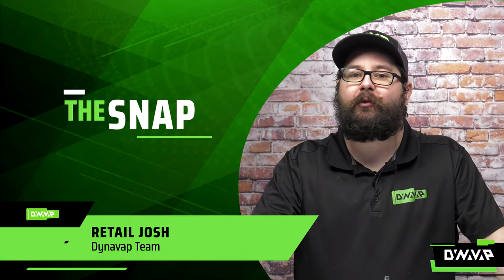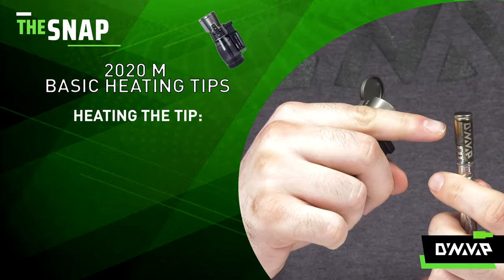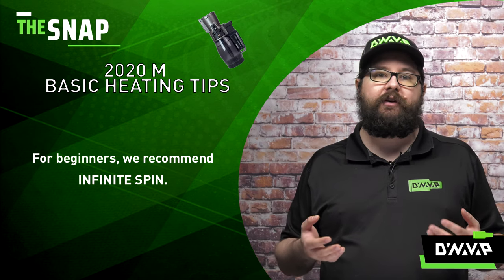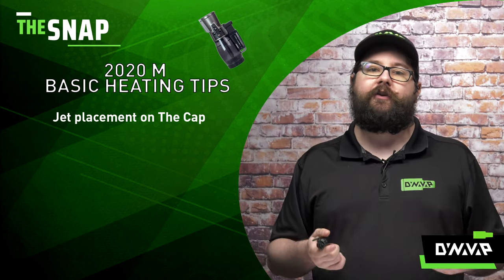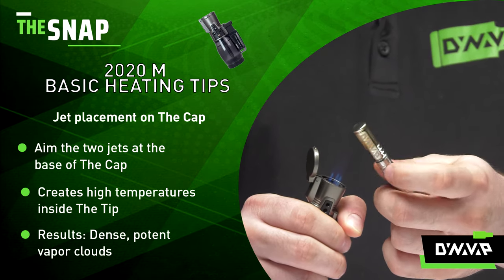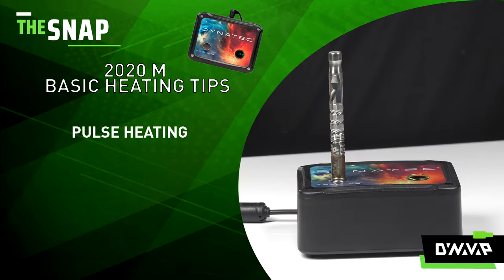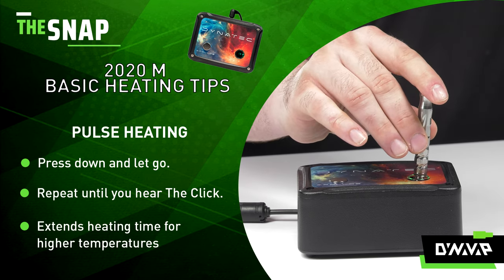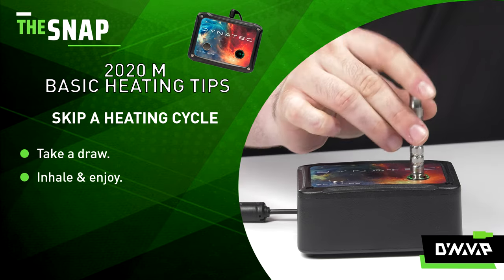2020 M Basic Heating Tips | The Snap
This week, we are discussing heating tips and techniques for your 2020 M. We're going to show you how to get the best performance out of your Induction Heater and/or triple-flame torch.

0:26 Heating Tip: Heat the Tip for a Tasty Rip or Heat the Base to Launch to Space
0:57 How to do the Infinite Spin technique with a triple flame torch
1:18 Jet placement with a triple flame torch
2:00 How to get denser vapor clouds with your M
2:27 How to do the Pulse Heating technique with an Induction Heater
3:01 How to Skip a Heating Cycle with an Induction Heater